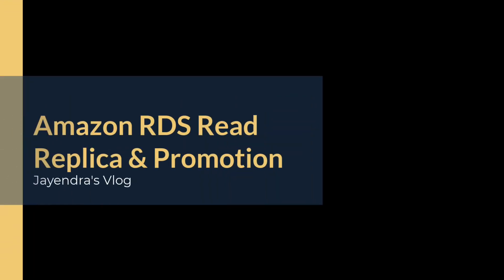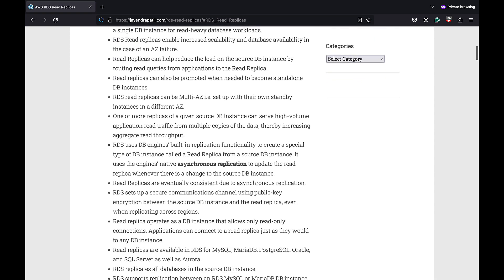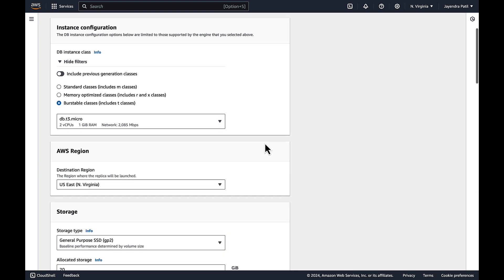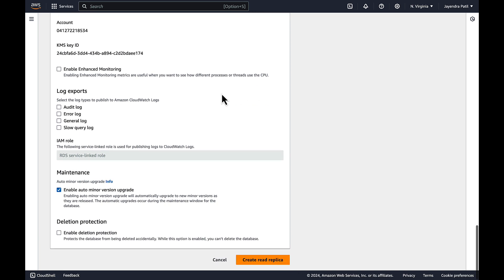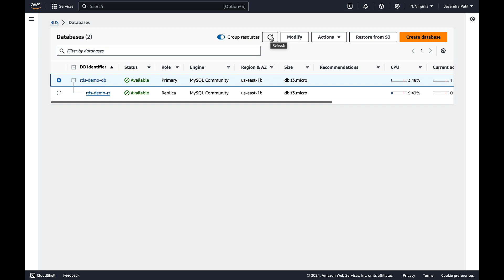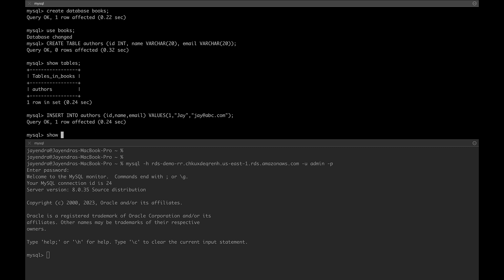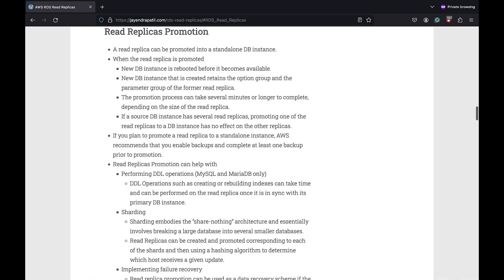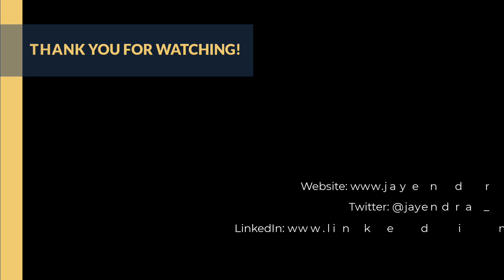Amazon RDS Read Replica with Promotion to Standalone Instance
Amazon Relational Database Service - RDS Read Replica is a read-only copy of the DB instance and it helps provide enhanced performance and durability for RDS.
Lets learn how to create a RDS MySQL Read Replica and Promote the same to a standalone instance using AWS console.

Table of Contents:

00:12 - RDS Read Replica Intro
02:03 - RDS Read Replica Demo
07:40 - RDS Read Replica Replication Demo
09:24 - RDS Read Replica Promotion
10:38 - RDS Read Replica Promotion Demo
12:02 - RDS Read Replica Outro